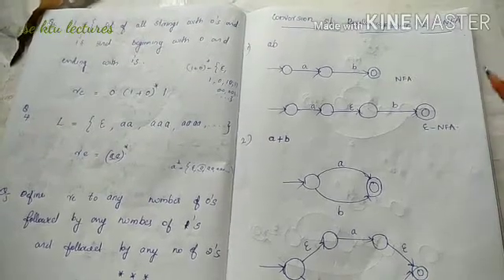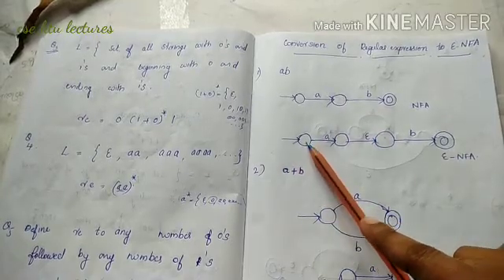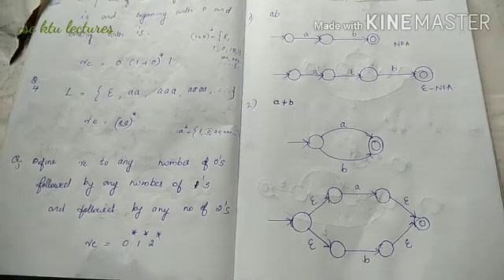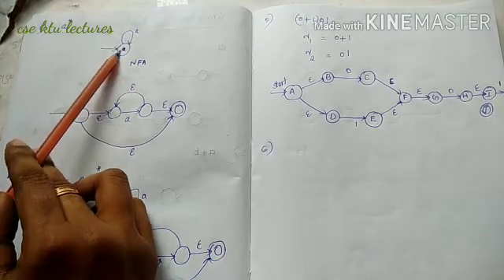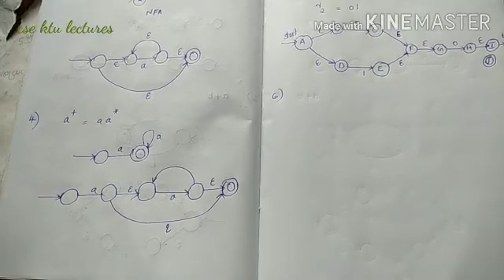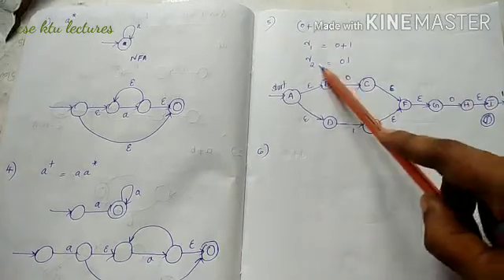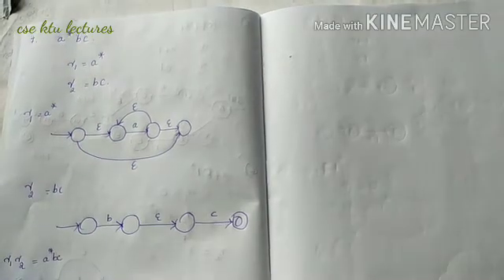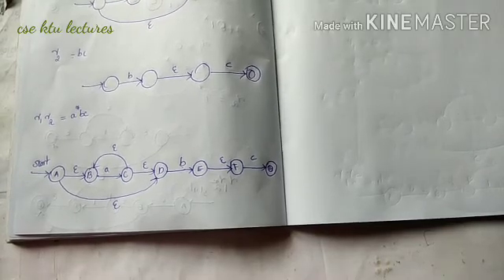Convert a regular expression to epsilon NFA || module 2|| KTU S5 CSE